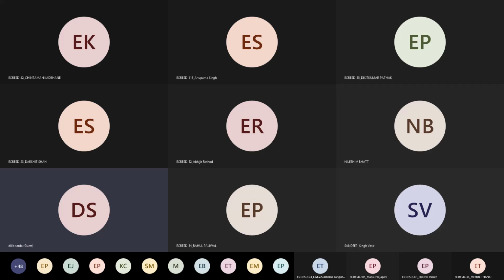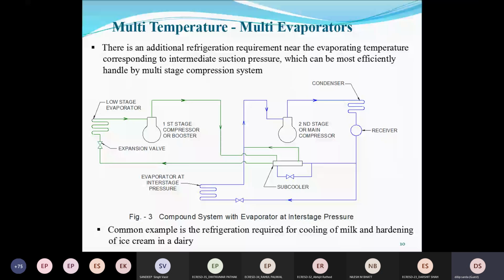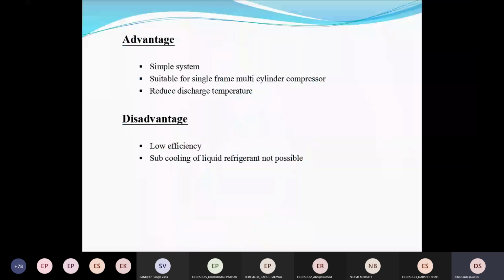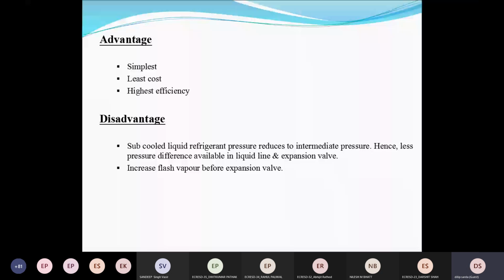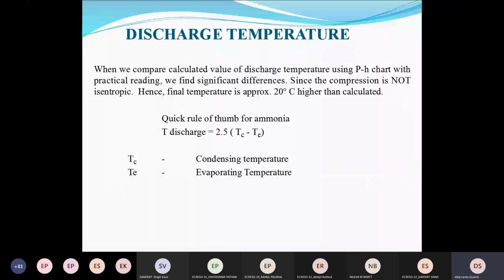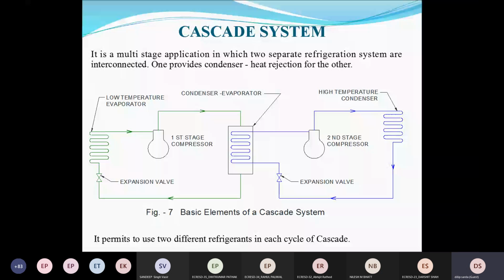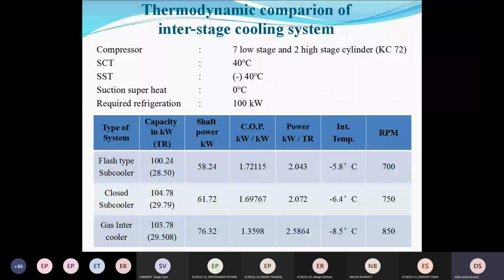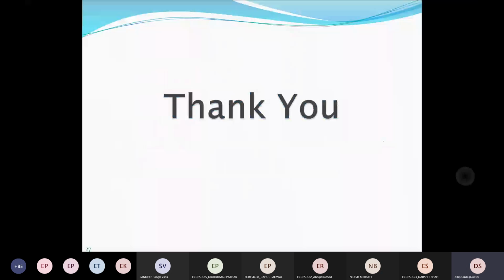Session 11 DS ATAL FDP ECRESD 2020 LDCE